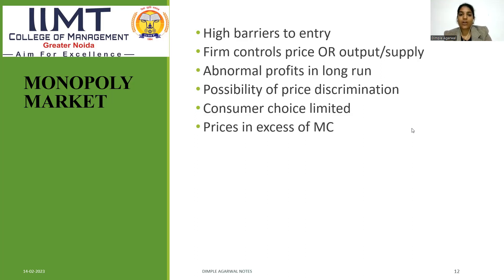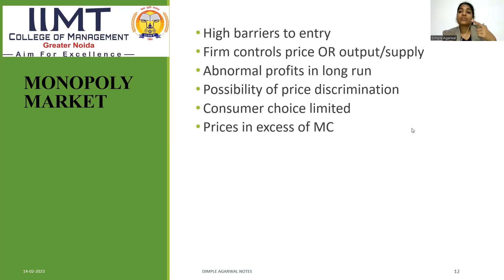Market Structure | Business Administration | BBA Course | IIMT College of Management, Greater Noida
Online lecture on 'Market Structure' by Ms. Dimple Agarwal, Assistant Professor, BBA Department, IIMT College of Management, Greater Noida.